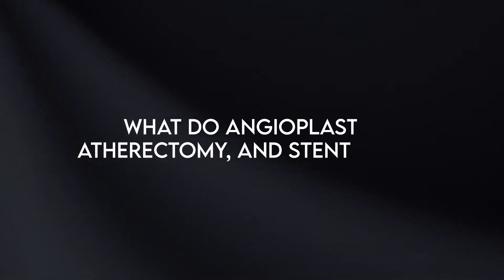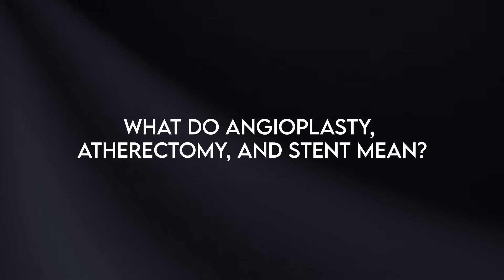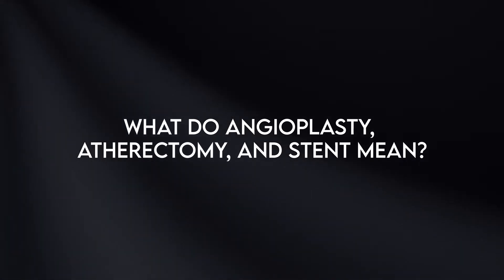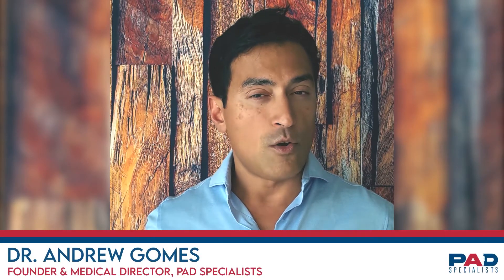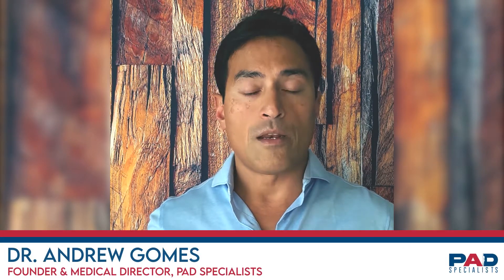What do angioplasty, atherectomy, and stent mean?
Do you have LEG PAIN or NON-HEALING WOUNDS on your legs or feet? 🦵 Have questions about Peripheral Arterial Disease (PAD)? We've got answers to some of your commonly asked questions ⬇️